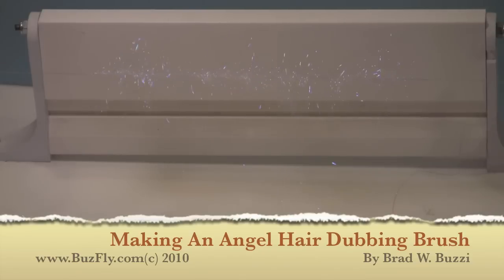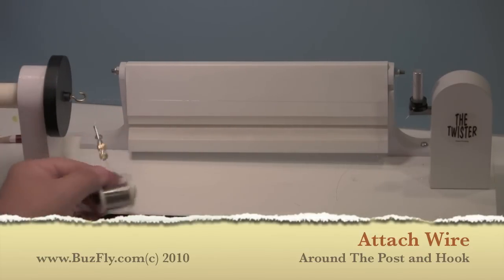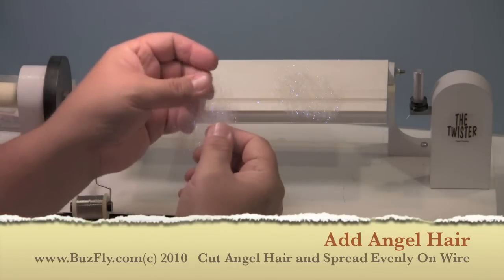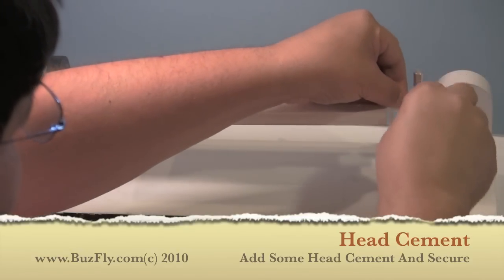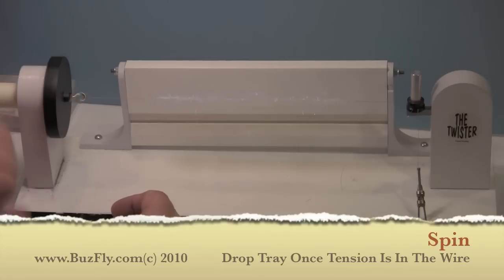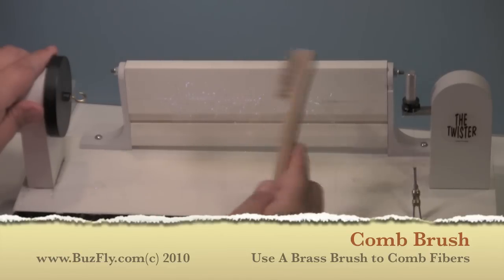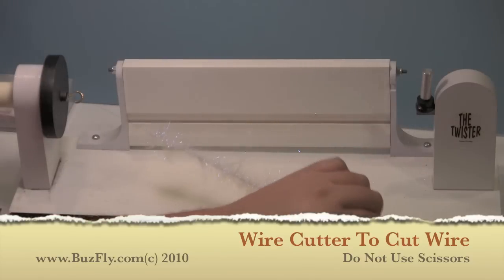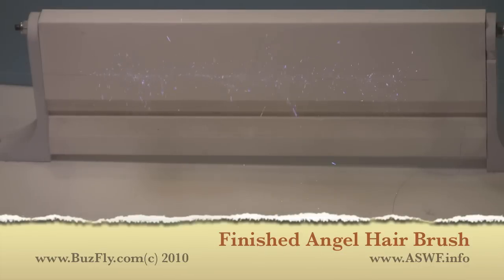Dubbing Brush - Angel Hair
Making your own Dubbing Brush is very easy and quick.  You can spin almost any combination of materials to make some very cool brushes.  I make them almost 4" around when I spin Big Body Fibers and Angel Hair for some of my larger Saltwater Flies I tie.  You can make your own machine or get one off the internet.  Good Luck with Spinning and have some fun.  Also - Rubber legs work great in a Dubbing Brush.